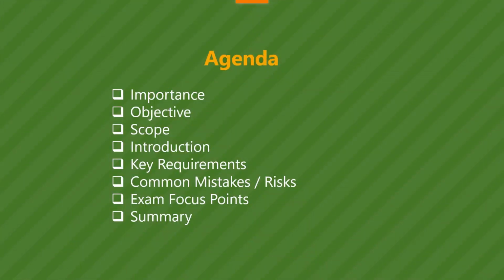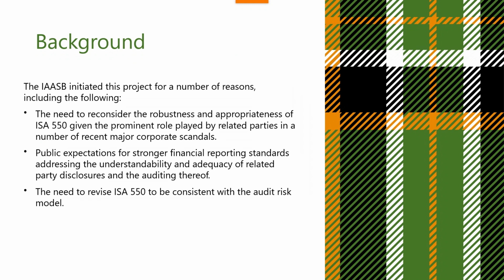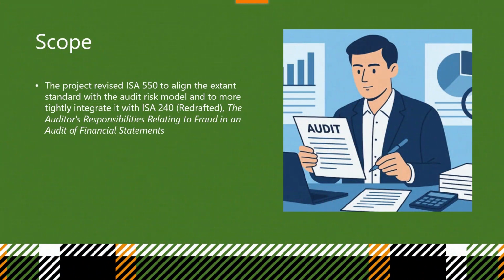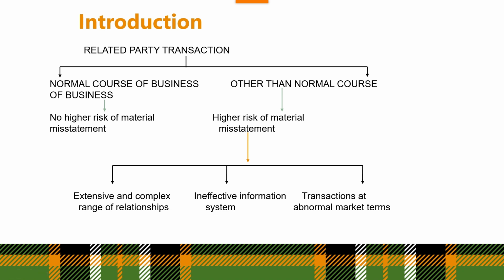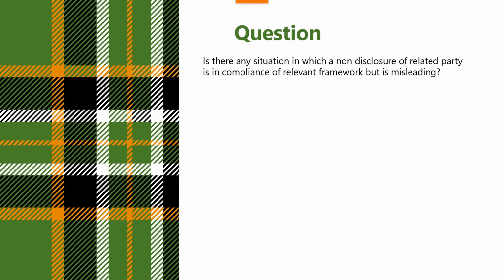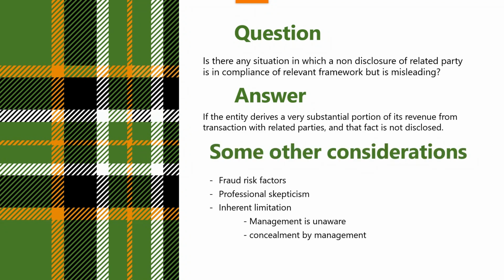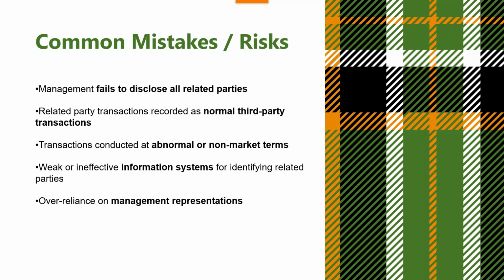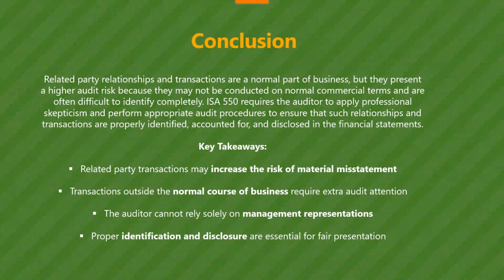ISA 550 Made Easy: Related Party Relationships & Transactions | ACADX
In this video, we explain ISA 550 – Related Parties in a clear and exam-focused way for ACCA AAA (and audit learners).

✅ What you will learn:

What are related parties and related party transactions

Why related parties create high risk of material misstatement (fraud/management bias)

Auditor responsibilities to identify, assess, and respond to related party risks

Key risk assessment procedures under ISA 550

Audit procedures for identified and previously unidentified related parties

Evaluating disclosures in the financial statements

Common exam scenarios and how to write strong answers

Chapters

ISA 550 Overview

Meaning of Related Parties & Transactions

Why Related Parties Are High Risk

Auditor Responsibilities (Big Picture)

Risk Assessment Procedures

Identifying Related Parties

Testing Related Party Transactions

Unidentified Related Parties (What to Do)

Evaluating Disclosures (Link to IAS 24)

Written Representations & Communication

Exam Focus & Common Mistakes